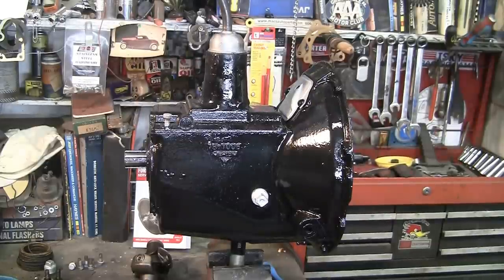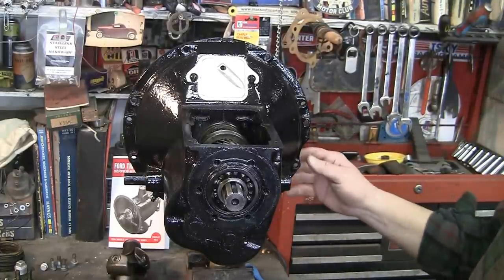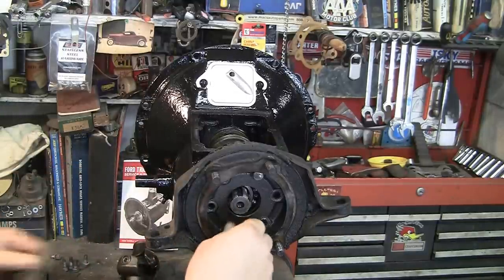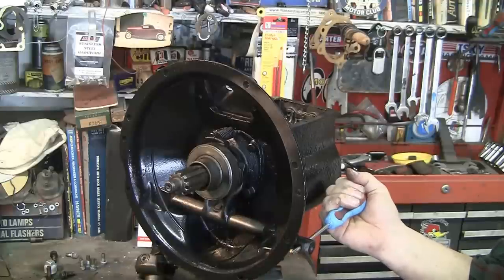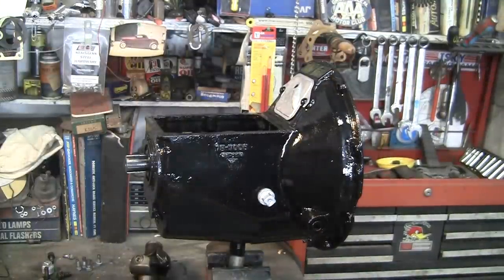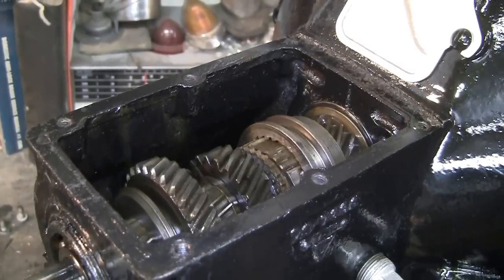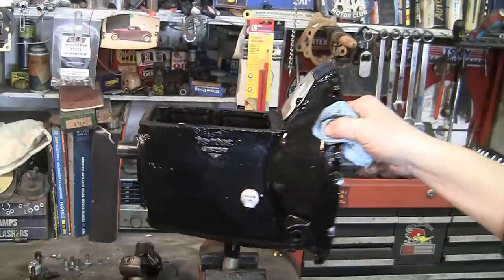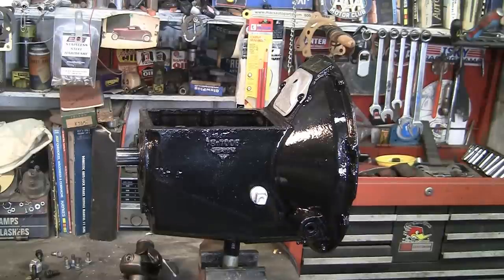1938 Flathead Ford V8 3 Speed Transmission Gear Inspection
Just checking out the gears in an old Ford 3-speed top loader.  Thought you might like to take a look too.  Tell me what you think.  Looks like a good tranny to me. You know you don't see too many old 3-speeds anymore. I got the idea for the transmission mount that's holding the tranny in the vice from Vern Tardel's book. I just modified it some.  Made it from some scrap I had laying around. By the way those are 3/4 pipe threads.